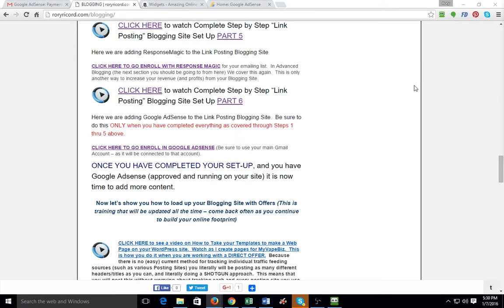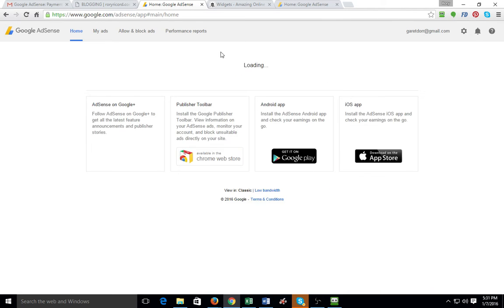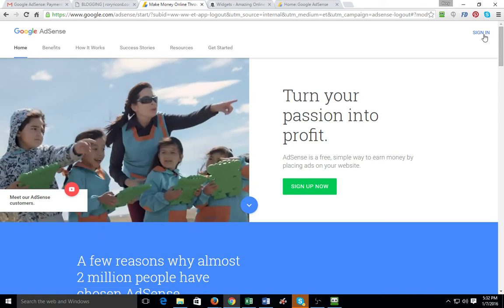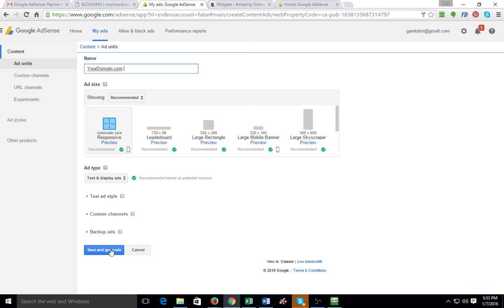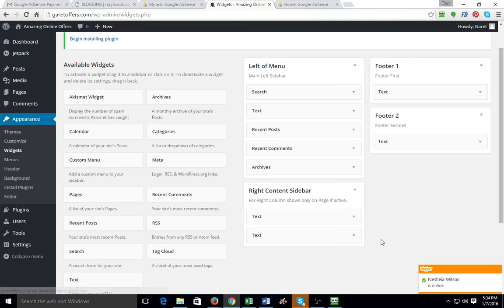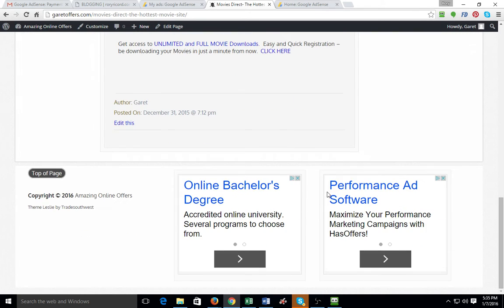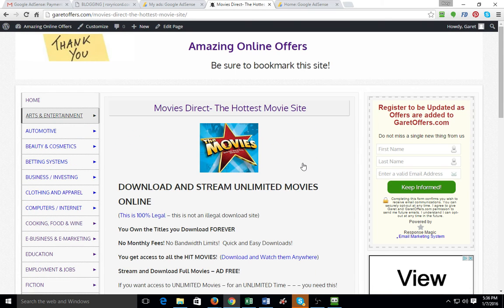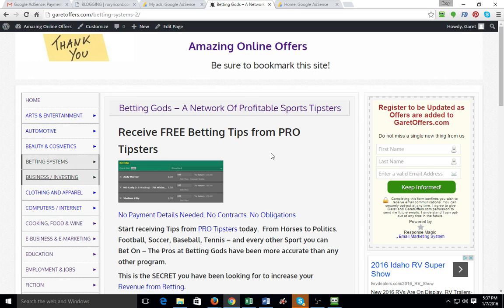Complete Step by Step "Link Posting" Blogging Site Set Up PART 6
Once you have set up your "Link Post" Blogging you need to get it set up.  This is a 6 Part Series on doing that exactly.